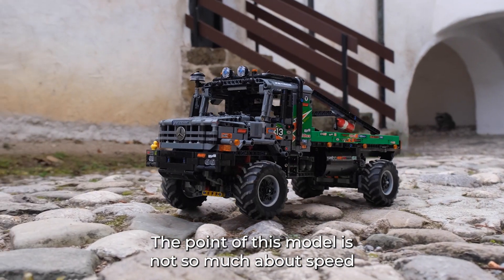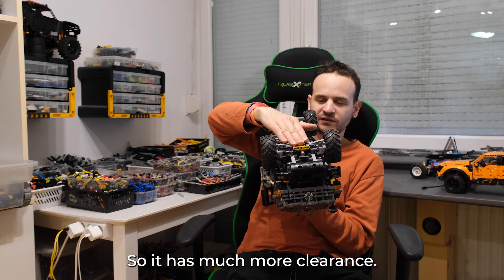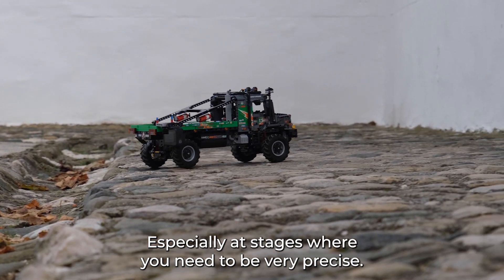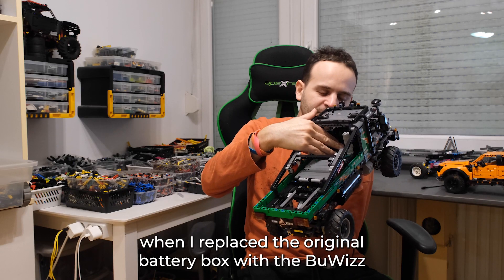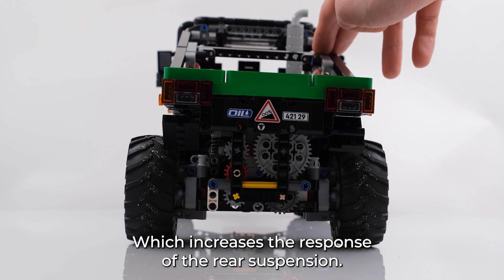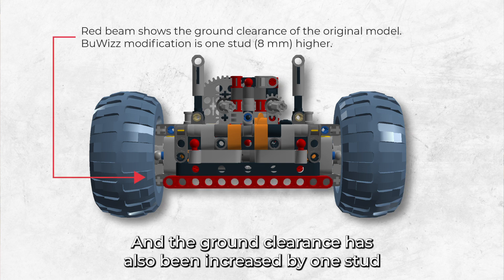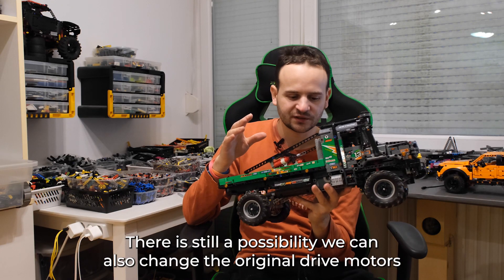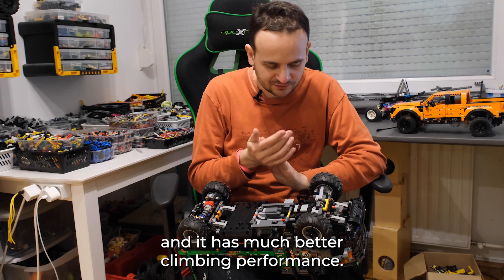LEGO® Technic™ 42129 4x4 Mercedes-Benz Zetros Trial Truck MOD with BuWizz 3.0 Pro Tech Specs -Part 1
42129 4x4 Mercedes-Benz Zetros Trial Truck offers a unique building experience and it is fun to drive.
We did some modifications to the design and add more power to the motors with BuWizz 3.0 Pro, so the upgraded version is faster, more powerful and agile.

We redesigned the front axle to increase the ground clearance under the wheels. Now the axle has one stud more of the ground clearance compared to the original.

The model's gear ratio was slightly decreased. And thanks to the additional power provided by BuWizz the model can reach 60% higher top speed. The original model can reach around 10 cm/s, while our modified version can reach 16 cm/s while having high enough torque to climb over everything.

The second modification was to replace the original differential with a new reinforced one because the original differential could not withstand the additional power provided by the motors when it is powered by BuWizz.

One of the things we improved was the steering angle. The steering angle of the original is around 20-25°, while this one reaches
 over 30°. Increasing the steering angle makes the model much more maneuverable which improves, driving capabilities. It makes climbing over things much easier. Especially at stages where you need to be very precise to get through a certain point or checkpoint or things like that.